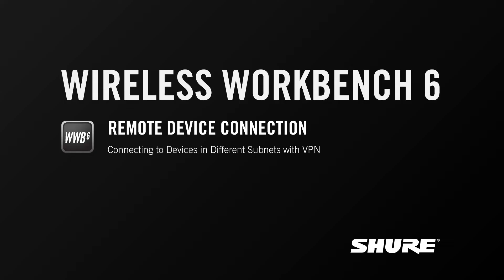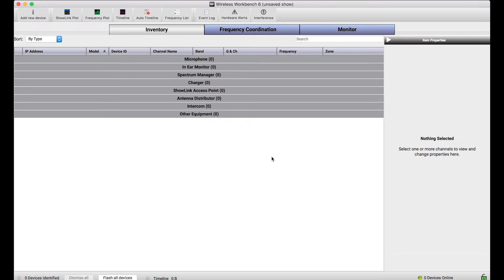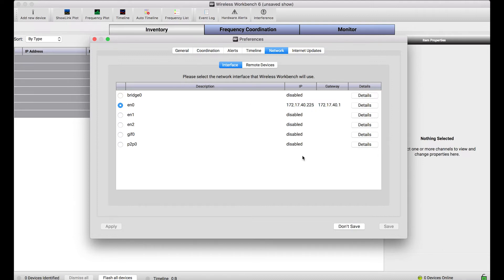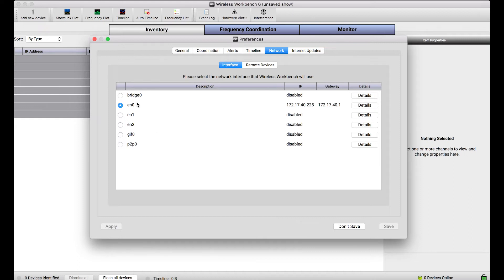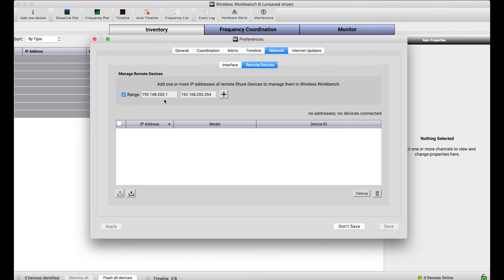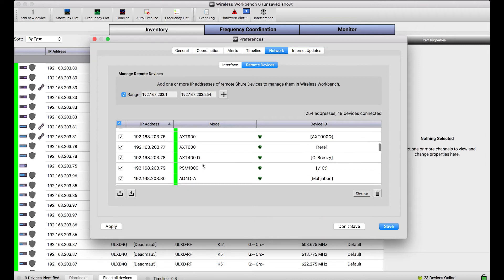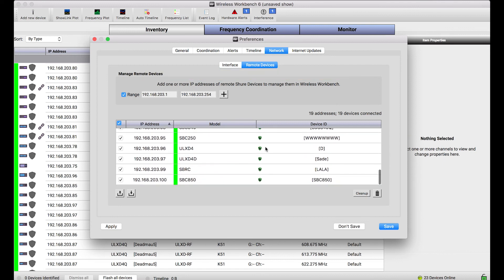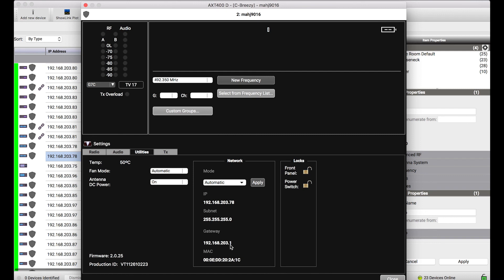Shure Wireless Workbench 6: Remote Device Connection - Connecting to Devices in Different Subnets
Wireless Workbench was designed originally to connect you to network Shure devices that are on a local network, think like devices connected directly to your computer.

But as the usage of wireless equipment has scaled more to larger corporate enterprise networks or distributed rooms in an educational campus lets say, the need to connect to devices in different network subnets has arisen.

So in a recent update we have added this capability directly to Wireless Workbench.

I’ll go through some of the basics of how to set this up, and then you can try this at home on your own network.

So you’ll notice right now, I’ve got connection to a network with zero devices.

You can notice that because my inventory is empty.

That’s because I’m in a corporate network right now at Shure headquarters, and there are devices that I can access but they’re not on my local subnet.

They’re on a different subnet that I can route to through our enterprise router, but I’m going to set that up right now and show you how that works.

The preferences dialogue in Wireless Workbench features a network tab.

In this network tab all of the controls are there to configure which network Wireless Workbench connects to.

And you’ll notice the network interface I have selected is our corporate network there it is, but there are no devices connected to that particular subnet.

In order to access devices in different subnets, we have to use a different way of connecting to them.

Automatic discovery as it would typically work in a local network, doesn’t work in this application.
The Remote Devices tab is designated to allow you to look for and specify the IP addresses of devices in different subnets.

Now, I just want to call out one thing, I have to have the network interface selected, through which, my computer is going to be able route to different subnets.

If I had a wireless network that was connected to only one rack of gear but didn’t route to a larger network, I wouldn’t be able to use that particular network interface.

So I need to select a network interface that is going to be a routable point to different subnets on my network.

You can talk to your IT administrator if you’ve got more questions about that.

So this Remote Devices tab, lets me specify the IP addresses of devices of different subnets I want connect to.

Now as I mentioned, Automatic Discover doesn’t work in this application.

So if you know the IP address of your devices, you can enter them in one at a time.

Now that might be a bit cumbersome, and I don’t know the exact IP addresses of the devices I want to connect to, but I know that they’re in this .203 range.

So I can use this range checkbox to specify all the IP addresses in the 192,168,203 range between 1 and this case 254.

And I’ll press this plus button to add those IP addresses to the list.

I’ll press apply, just to apply those changes.

And you’ll notice, these are just IP addresses, but once I press apply Wireless Workbench goes out and checks out each one of those IP addresses and if it sees a device, it’ll make a connection.

And as you’ve noticed in the background all of my of devices popping in the inventory, indicates that a formal connection has been made.

So this IP list, though as simply managed as a preference in Wireless Workbench, will remember these IP addresses, and try to connect to devices in different subnets when you’ve entered them in here.

Now some of these IP addresses don’t have devices you can see by this grey bar here and some do.
If I want I can just leave this entire IP list saved in Wireless Workbench and any and every time I launch the application, it’ll attempt to connect to all these IP addresses.

If a device is there the next time I launch, then it’ll show up right in workbench.

I can import or export this list if I want to share it with somebody else, or if I want to get rid of all these IP addresses where there aren’t any devices, I can simply click clean up and that removes all of the IP addresses for which there are no devices.

So that’s pretty much it.

Once I’ve connected to these devices in different subnets they look and feel and smell like any device would in Wireless Workbench that was on a local network.

There’s just one other thing I want to call out here, and that is that the network settings of these devices need to be configured in a pretty particular way.

We’re not going to go into the details here, but I just want to call out that in order for this cross-subnet connection to work, you not only need a valid IP and subnet mask, but the gateway of each device needs to be specified such that it points to the router that’s sending traffic between subnets.

Again, you’re definitely going to want to talk an IT administrator to get all that sorted out, but in most corporate enterprise networks, this is the way things are configured to begin with.